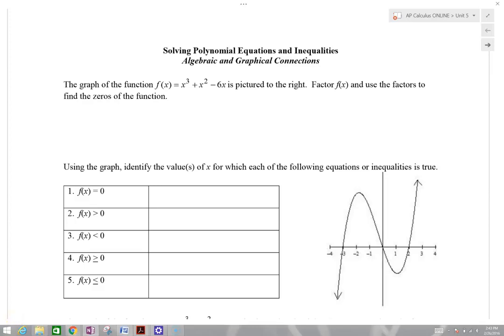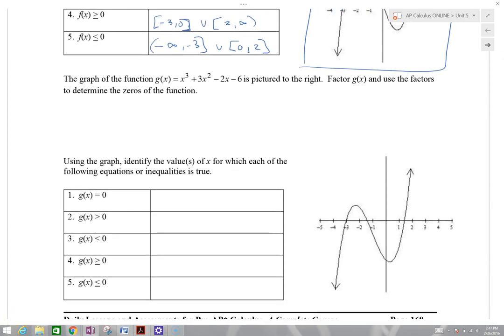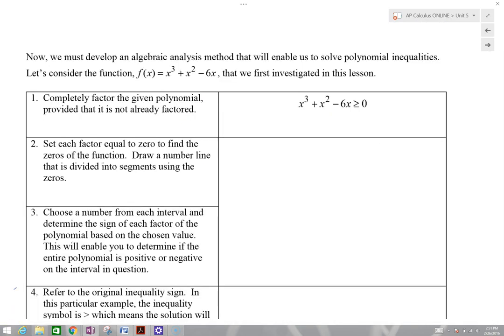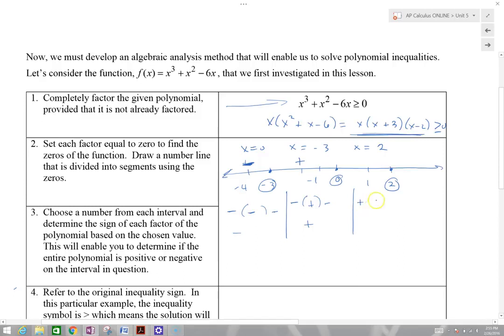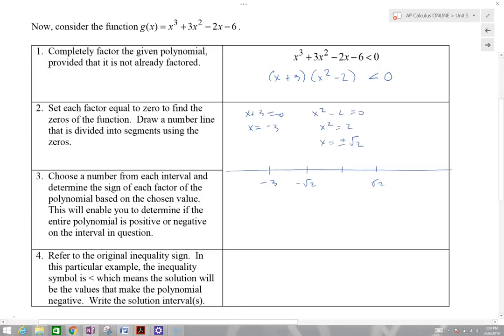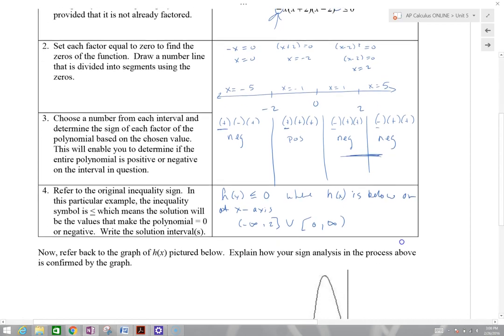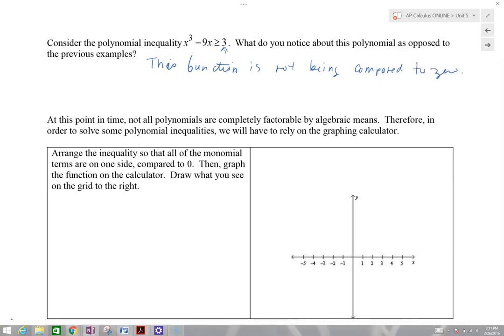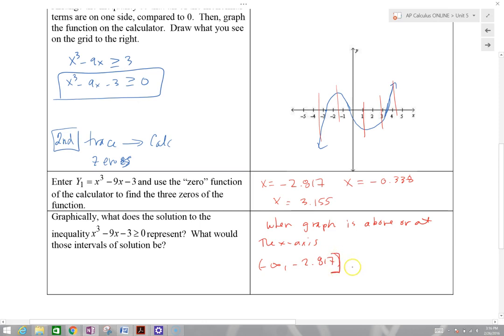PC Day 19